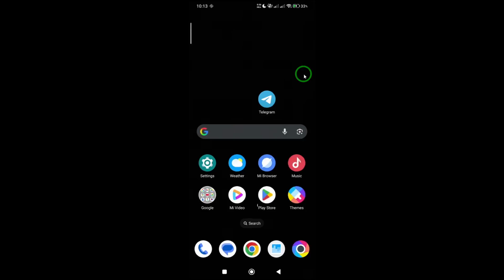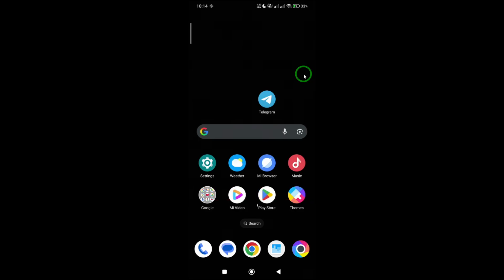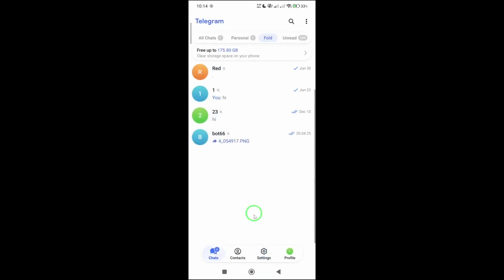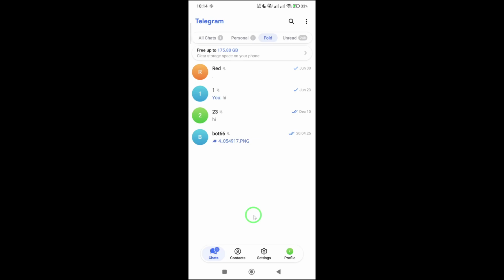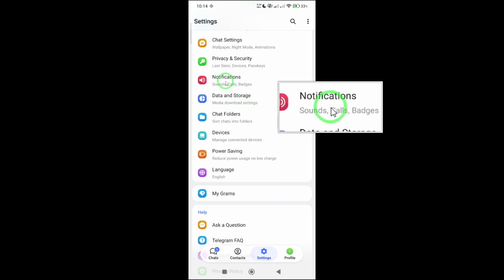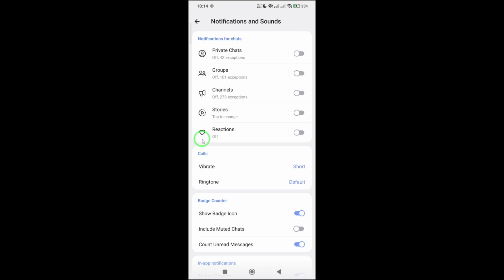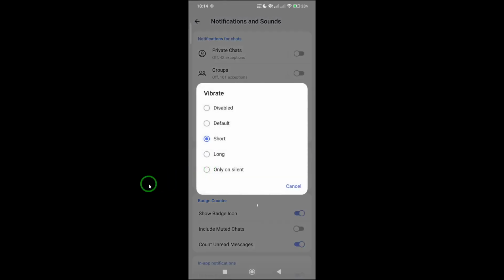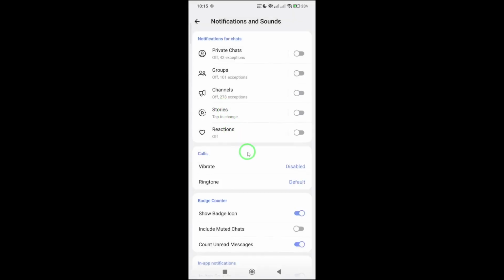How to Turn Off Call Vibration on Telegram (Updated)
Learn how to turn off call vibration on Telegram with this quick and updated step-by-step guide. This tutorial helps you customize your notification settings and stop unwanted vibration during Telegram calls.

Follow these simple steps to disable call vibration easily on your device and improve your overall Telegram experience.

1. Open Telegram and tap the menu icon (☰ or profile icon)

2. Go to Settings

3. Tap Notifications and Sounds

4. Tap on Vibrate under Calls

5. Choose Disabled-

Chapters:
00:00 Intro
00:12 Soultion
01:05 Outro